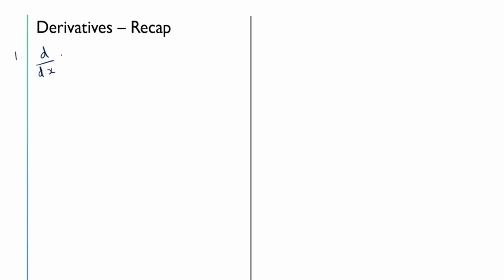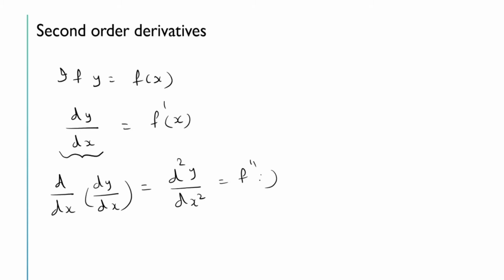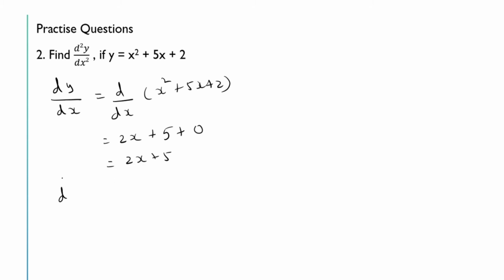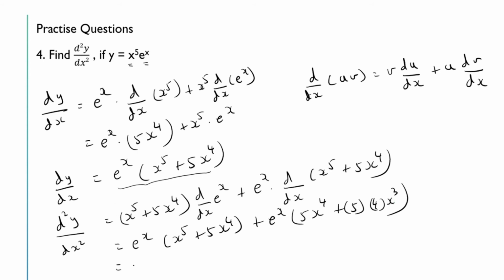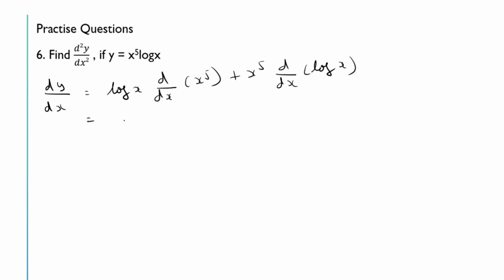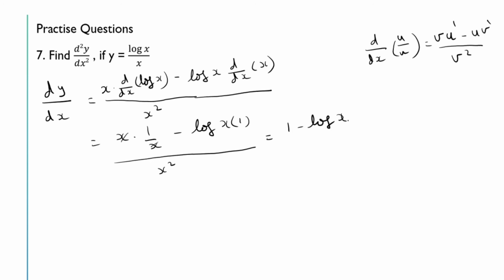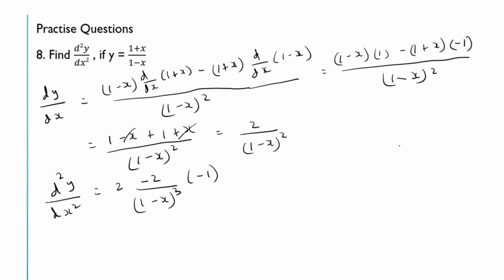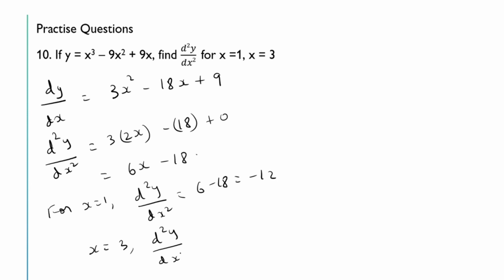Derivatives| Second & Higher Order Derivatives | Unit–3| Calculus| Part – 1 | Class 12 Applied Maths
In this video, a recap on derivatives is given. The meaning of second order derivatives and higher order derivatives are explained. Example questions are solved for better understanding of the concepts. Practise questions on finding the second order derivatives of simple functions are solved with explanation.